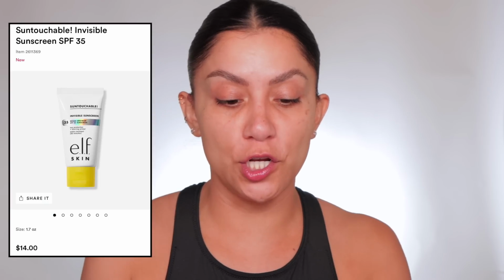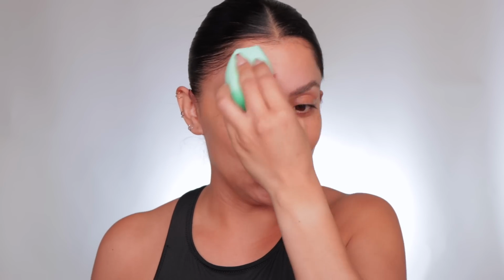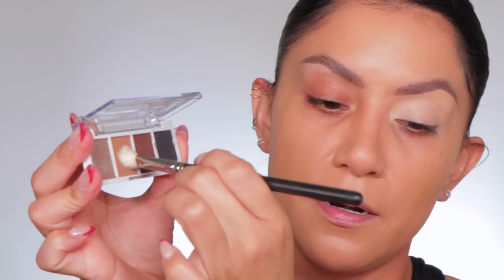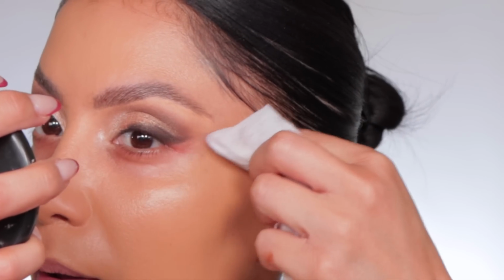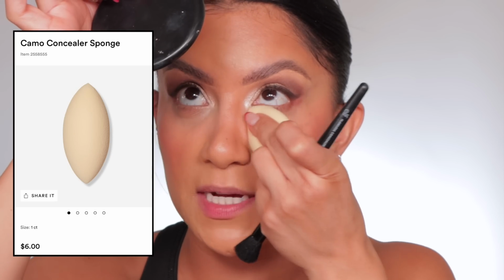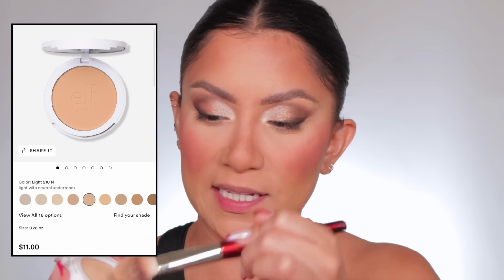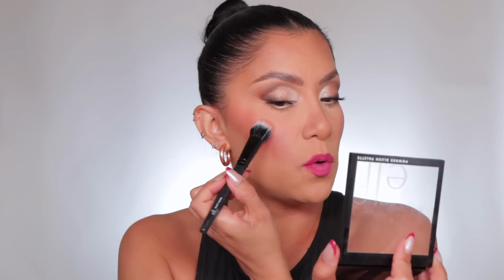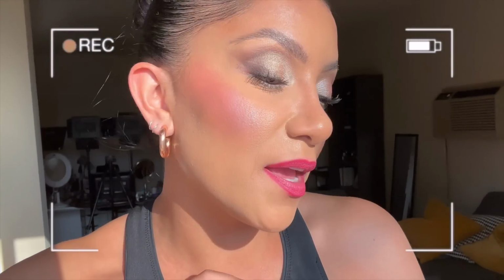FULL FACE NEW e.l.f. Cosmetics MAKEUP & FAVORITES (one brand)+WEAR TEST *oily skin* | MagdalineJanet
Hola my beautiful familia! ♥️ Fam! Ahh I'm so excited to do a full face of New & favorite e.l.f. Cosmetics makeup & I'm doing a full day full day wear test. I really hope you enjoy this one ❤️

💄Makeup/ Skin Care talked about/used (on & off camera):
Osea Hyaluronic Sea Serum
belif Moisturizing Eye Bomb
Sunday Riley Depuffing Eye Cream
REN Skincare Evercalm Barrier Support Moisturizer

e.l.f. Cosmetics Makeup retailers:
Rite Aid

Makeup used in order of application! 😆
Suntouchable Invisible spf 35
Liquid Poreless Putty Primer
grip sticky primer
angled face sponge
Halo Glow Liquid Filter - 4 Medium
Halo Glow Liquid Filter - 6 Tan/Deep
flawless foundation - Cashew
Camo CC Cream - 310c
Camo color corrector - Blue
Camo Concealer - Medium Peach
Brow gel - Deep brown (didn't use today)
Bite Size Eyeshadow Palette - Cream & Sugar
Bite Size Eyeshadow Palette - Truffles
Luminous putty bronzer - Sun Chaser
Halo Glow bronzer - Medium/Tan
Matte putty blush - Turk & Caicos
Halo Glow blush - Rose You Slay
Camo color corrector - Yellow
Camo concealer sponge
halo glow powder puff
Stay & Stay Finishing powder - Fair
Perfect Finish HD Powder
bronzer palette
blush palette
Camo Powder foundation - Light 280N
Lash n roll mascara - Black
Love triangle lip liner - Hot Pink
Satin lipstick - Effortless
Suntouchable SPF setting spray
Dewy Coconut spray